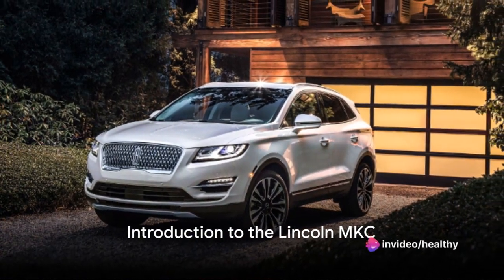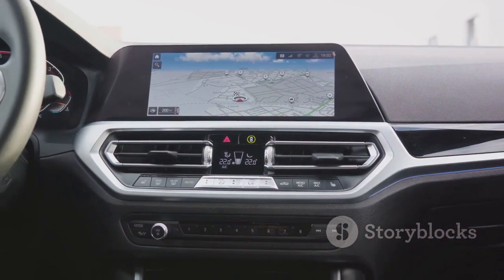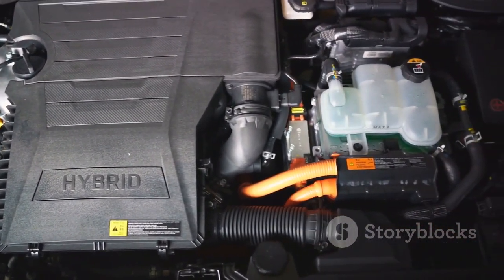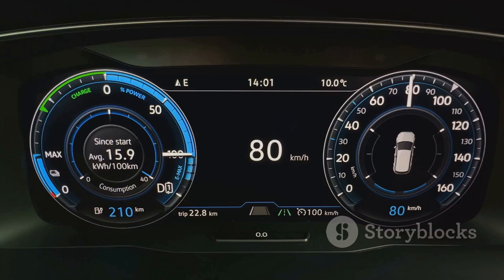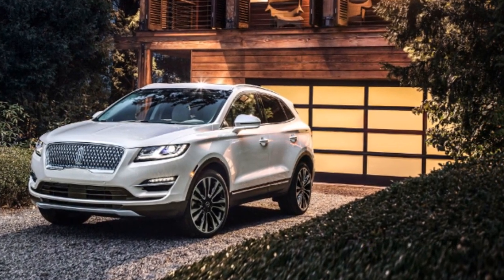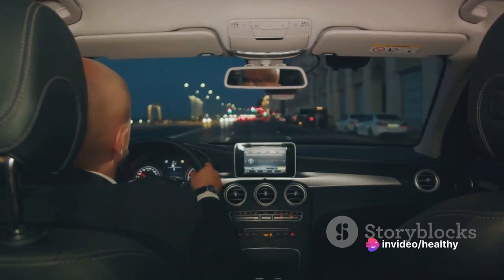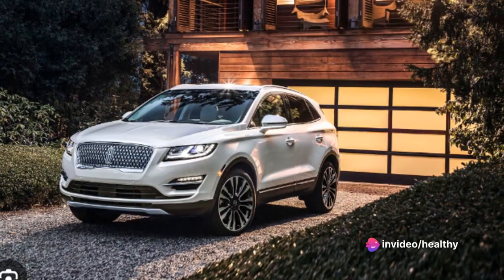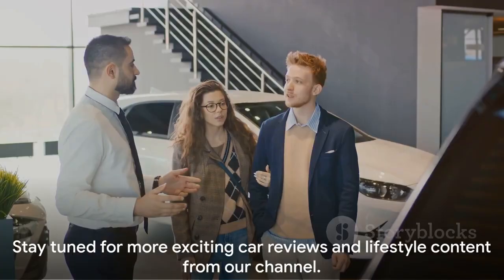Lincoln MKC Review :engine,km/ h,fuel economy,inforteinment,mantainance,Performance,price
Welcome to a world of refined elegance and exceptional performance with our exclusive review of the Lincoln MKC! 🌟🚗 Join us as we explore the epitome of luxury compact SUVs, where sophistication meets innovation in every aspect of this remarkable vehicle.

In our comprehensive review, we delve into the distinctive design and meticulous craftsmanship that define the Lincoln MKC. From its sleek exterior lines to its luxurious interior appointments, every detail exudes a sense of timeless sophistication and comfort.

Experience the perfect blend of power and efficiency as we explore the MKC's responsive engine options and advanced drivetrain technologies. Whether navigating city streets or embarking on long-distance journeys, discover how the MKC delivers a smooth and exhilarating driving experience.

Step inside the refined cabin and immerse yourself in a world of premium comfort and convenience. From the refined materials to the state-of-the-art technology features, every aspect of the MKC interior is designed to enhance your driving pleasure and elevate your journey.

Whether you're a discerning enthusiast or simply seeking the ultimate in automotive luxury, our review of the Lincoln MKC promises to inspire and captivate. Elevate your driving experience and redefine luxury with Lincoln's unparalleled compact SUV offering.

🔍 Key Highlights:

Distinctive Exterior Design
Luxurious Interior Comfort
Responsive Engine Options
Advanced Technology Features
Prestigious Lincoln Heritage and Legacy
Indulge in the ultimate luxury compact SUV experience with our Lincoln MKC review.